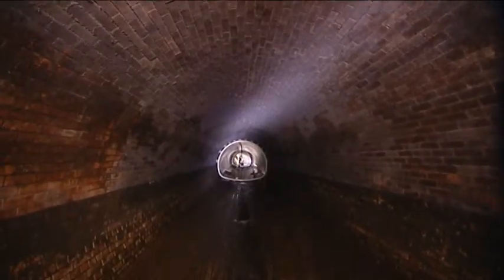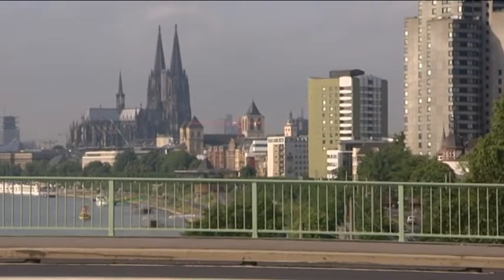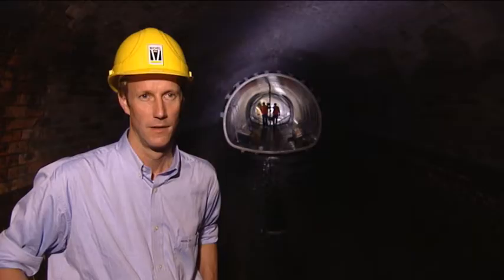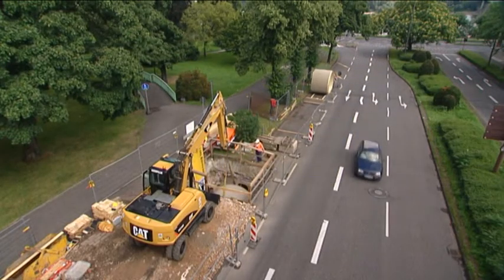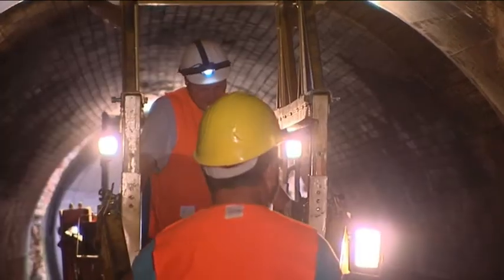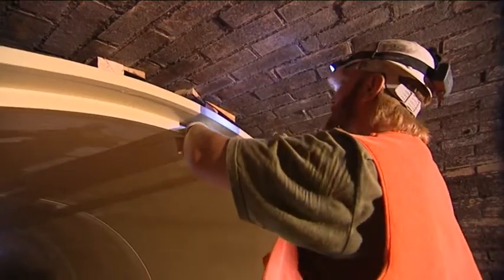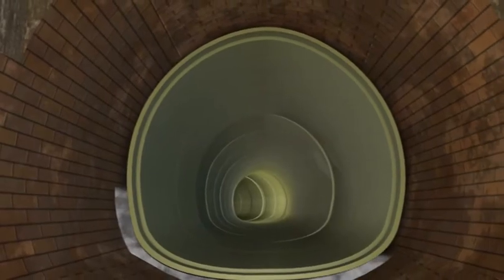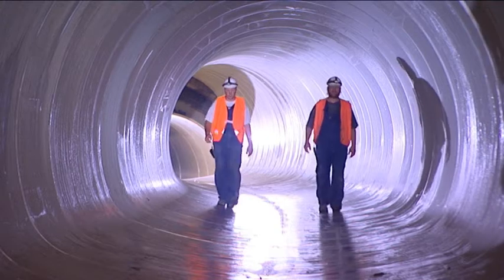Sewer Rehabilitation Michel Bau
Deeply involved!
Sewer Rehabilitation, Trenchless, Pipe-in-Pipe-System